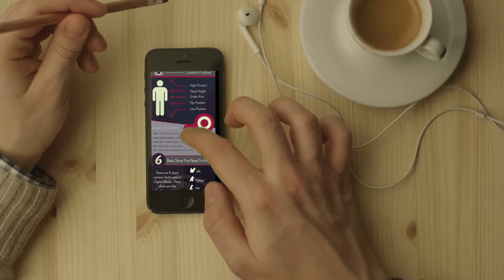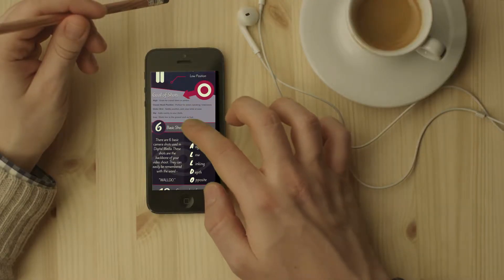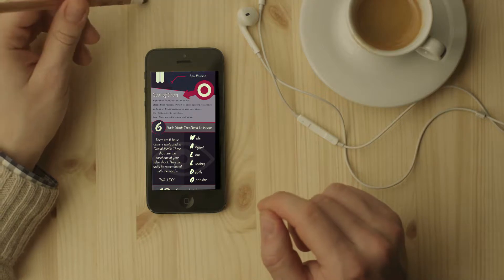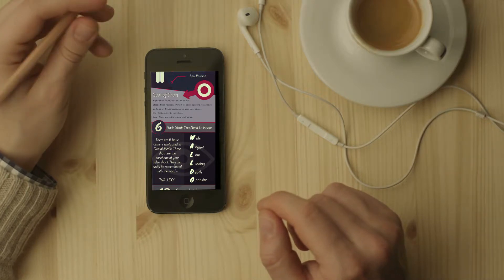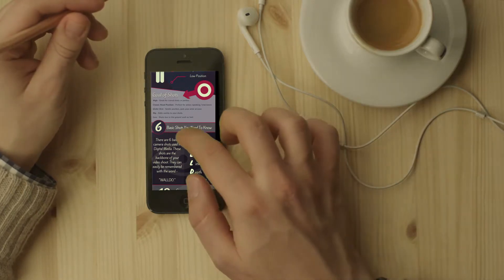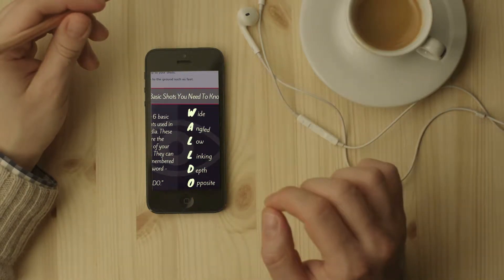Virtual Peiser Episode #10 WALLDO-Wide, Angled, Low, Linking, Depth, Opposite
Using the WALLDO technique for better film and video.  WALLDO stands for Wide, Angled, Low, Linking, Depth and Opposite and allows you to vary your shot compositions and make your videos more interesting, plus will make your editing task much easier.